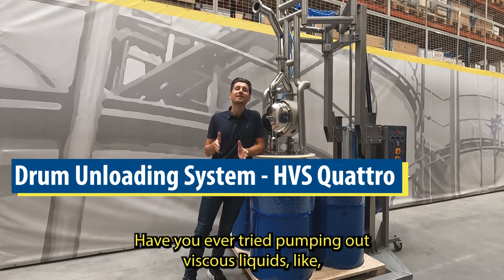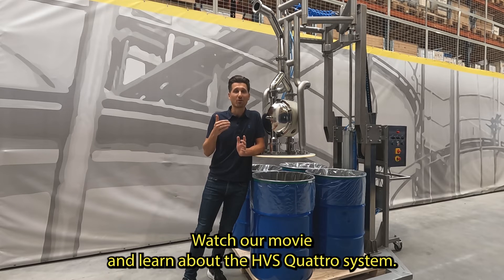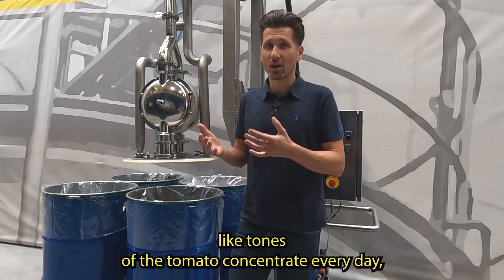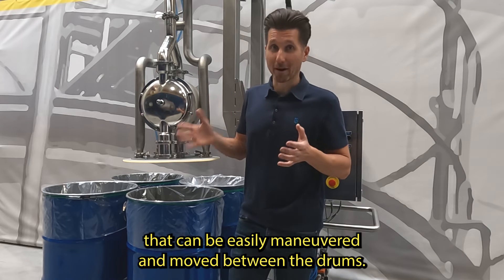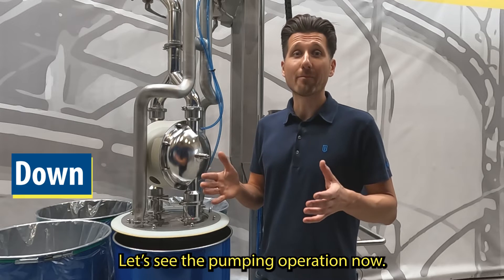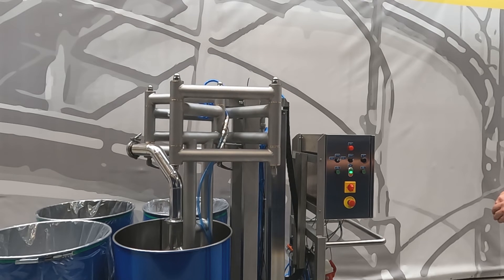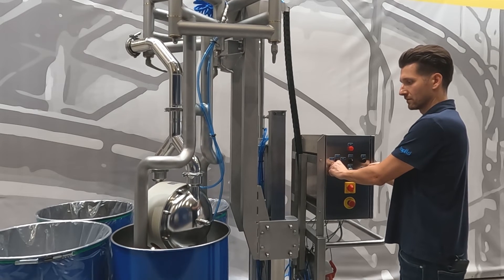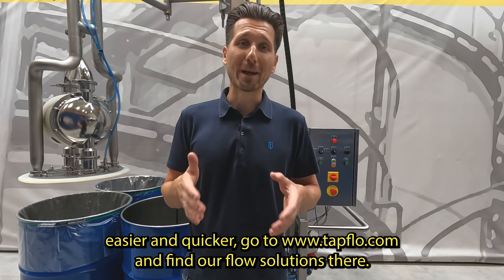Pumping Tomato Paste - How to unload 4 drums easy way? HVS Quattro by Tapflo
Simplify the unloading of highly viscous liquids with our High Viscosity System Quattro-type (HVS Quattro). It is designed for high-volume applications where multiple drums (typically four) are stored on pallets. The HVS Quattro allows you to switch between the drums easily, thanks to our revolutionary articulated arm. Experience an impressive product removal rate of up to 99% which will reduce your production costs.

Our HVS Quattro drum unloading solution incorporates a sanitary double diaphragm pump with built-in lifting and lowering functions, designed for the swift and efficient unloading of 200-liter drums. This mobile system ensures the rapid extraction of contents, such as double-concentrated tomato paste, from a drum in less than two minutes, highlighting its exceptional speed and effectiveness in real-world applications.